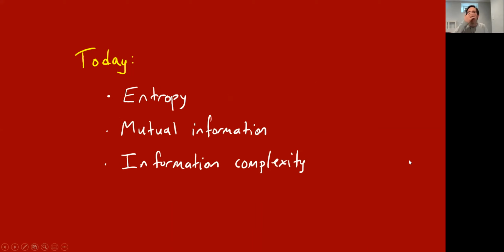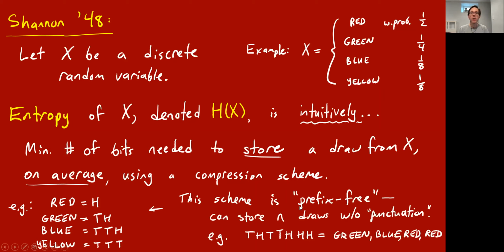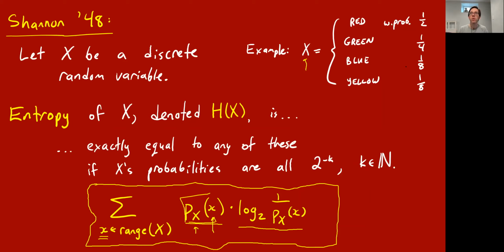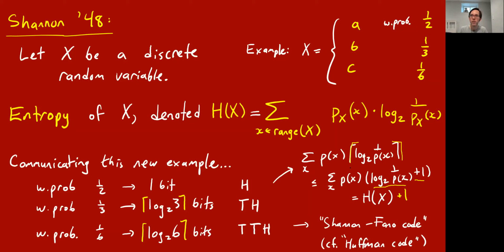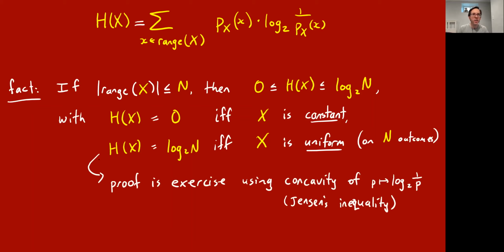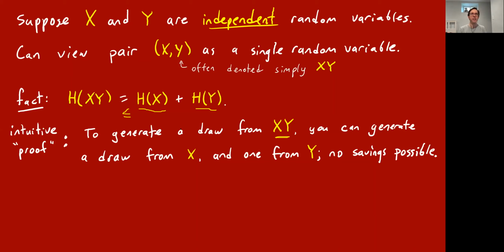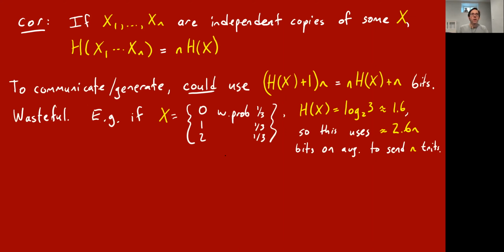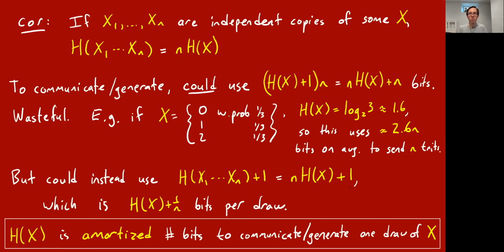Entropy || @ CMU || Lecture 24a of CS Theory Toolkit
The basics definitions and intuitions for entropy.  Lecture 24a of "CS Theory Toolkit": a semester-long graduate course on math and CS fundamentals for research in theoretical computer science, taught at Carnegie Mellon University.

Resources for this lecture:
  . "Elements of Information Theory" by Cover and Thomas
  . Slides and notes of Mark Braverman